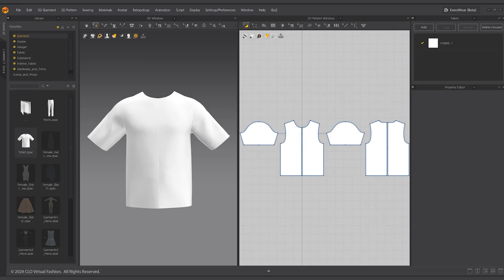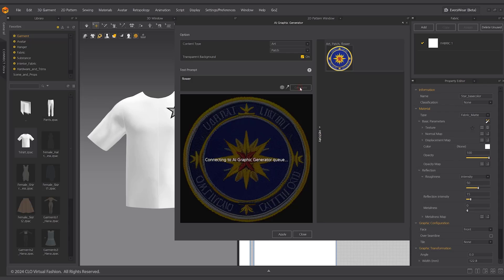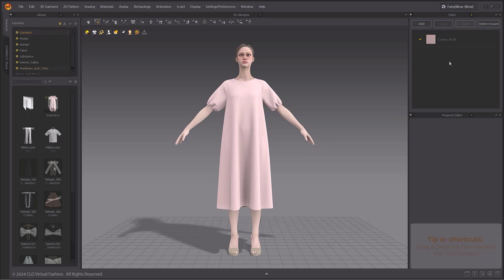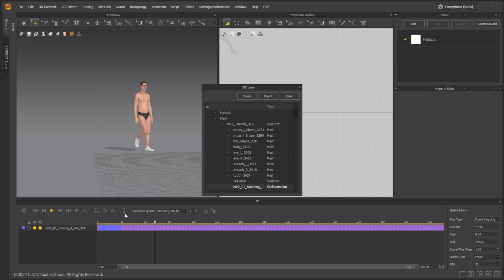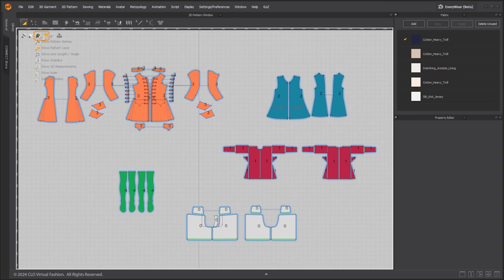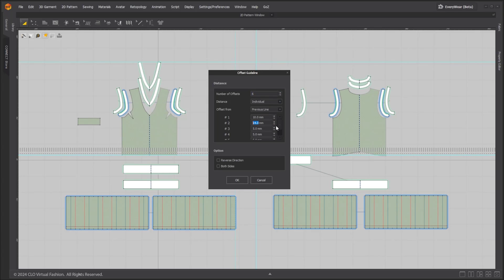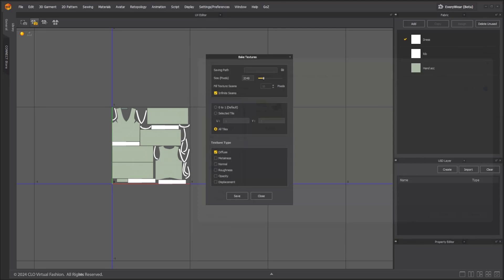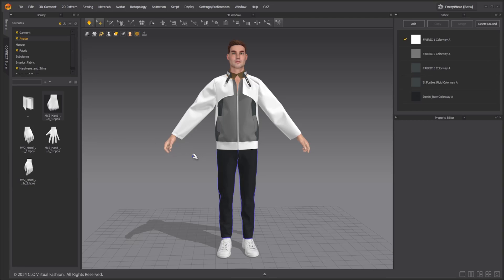Marvelous Designer 2024.1: Feature Overview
Note:: These are all features for Marvelous Designer 2024.1 and above. The features shown are not available in older versions of Marvelous Designer.

Tutorial Computer Specifics:
OS: Windows 10/11 64 bit
CPU: i7-8750H
GPU: GTX1080